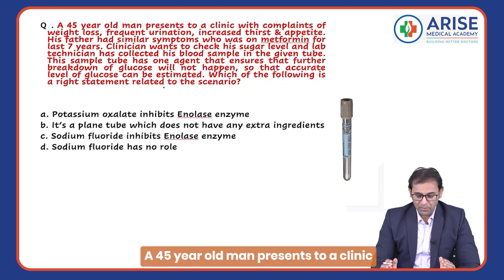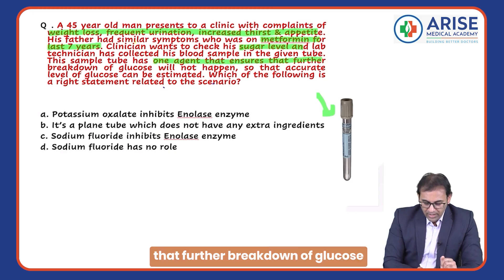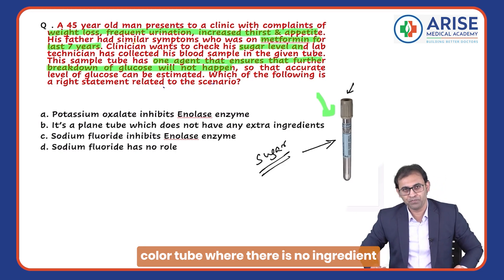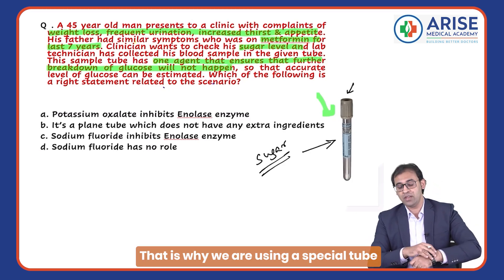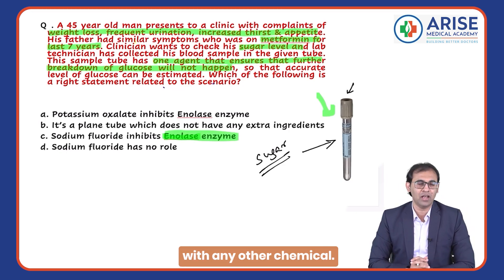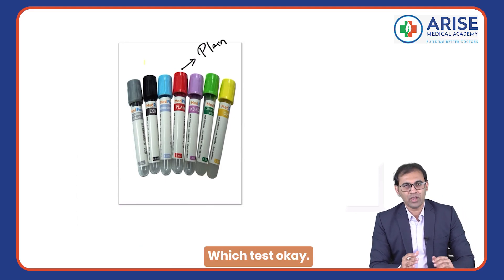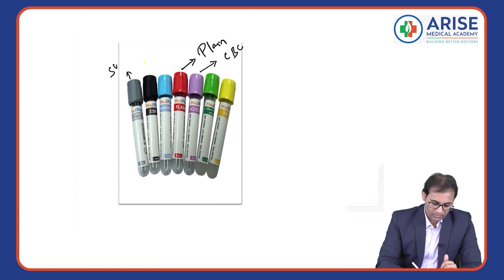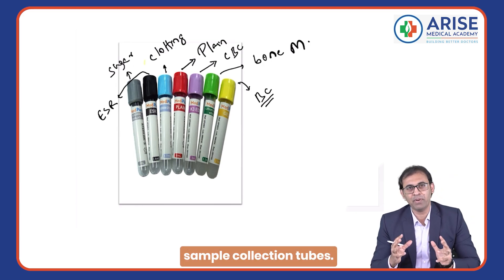Arise Clinical Case Discussion - 33 | Crack FMGE with ease | Dr Nadeem | Arise Medical Academy